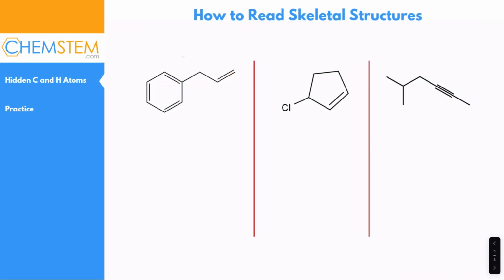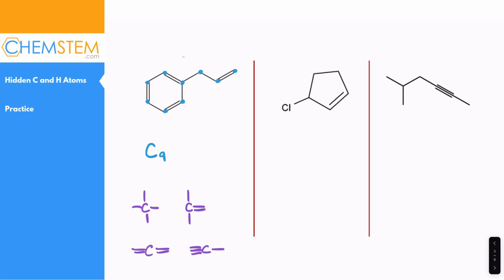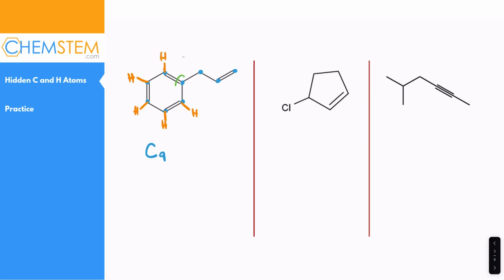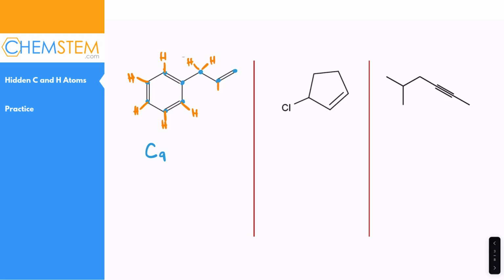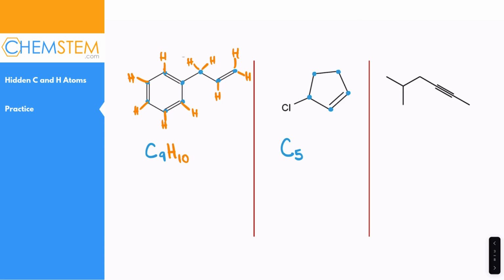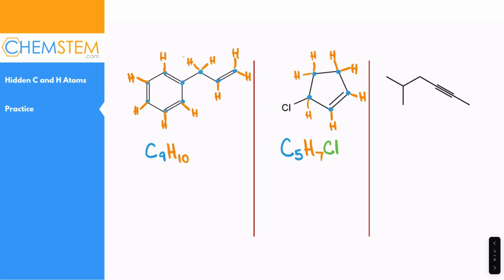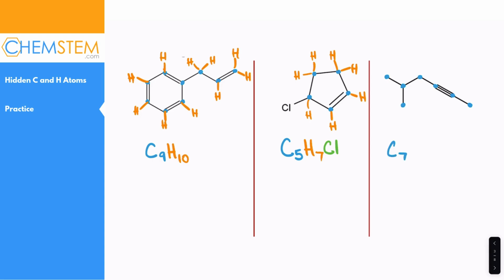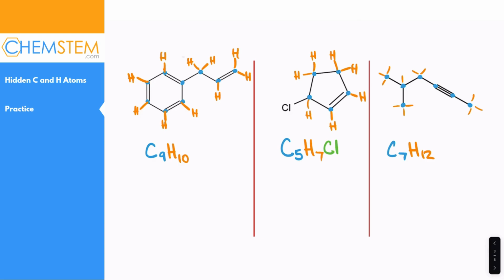Reading Skeletal Structures: Introduction (Organic Chemistry Fundamentals)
New and updated!
Probably a good idea to get the hang of how to interpret all those drug molecule diagrams, right? C and H atoms are hidden in order to save space (and time).